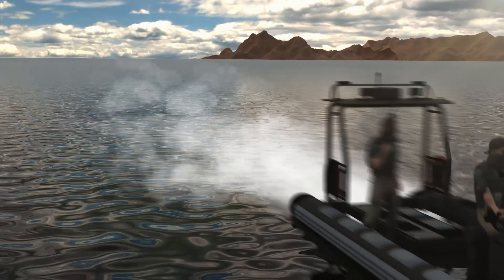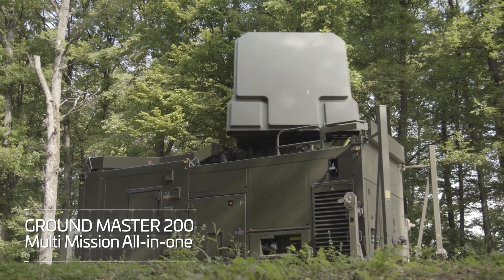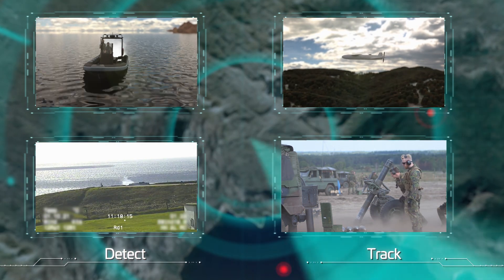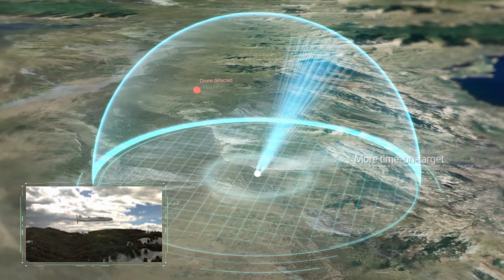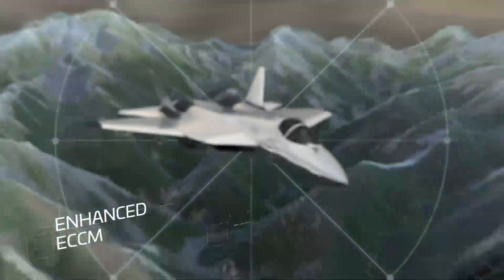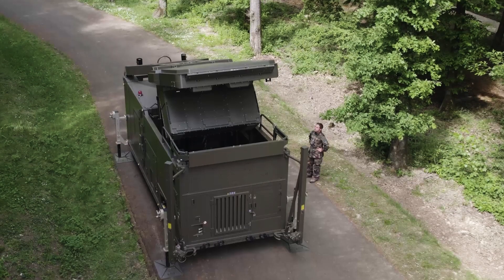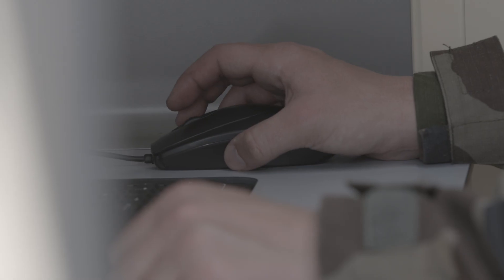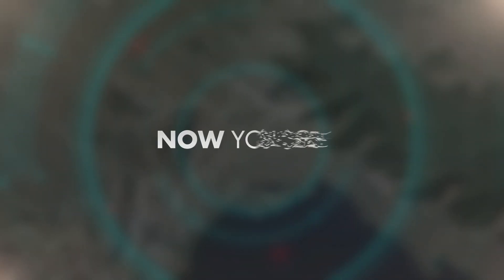Ground Master 200 Multi Mission All-in-one (GM200 MM/A) - Thales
The Ground Master 200 Multi Mission All-in-one (GM200 MM/A)
Building on the proven success of the Ground Master 200 (GM200), the GM200 MM/A is a medium-range radar offering more time-on-target - a real game changer to protection on the ground.